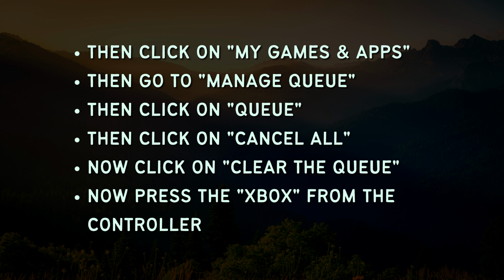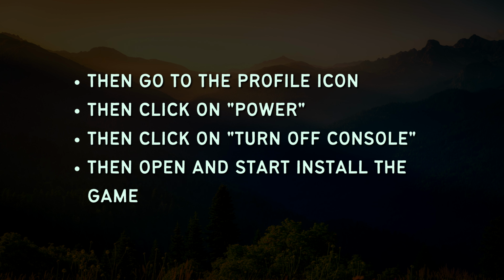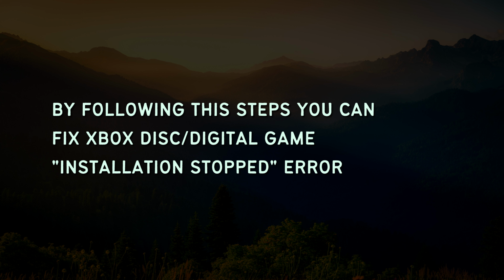Fix Xbox Disc/Digital Game "Installation Stopped" Error (Step By Step Guide)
This video demonstrates the steps to resolve the installation stopped error encountered while downloading and installing digital or disc games on the Xbox Series X or Xbox Series S. I trust this information will be beneficial to you.